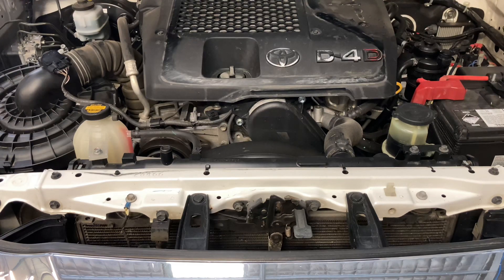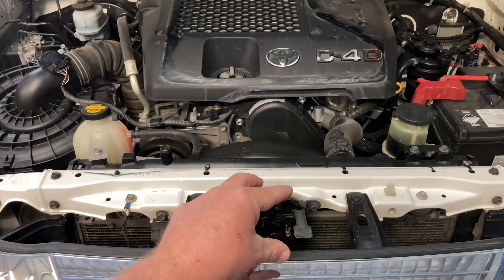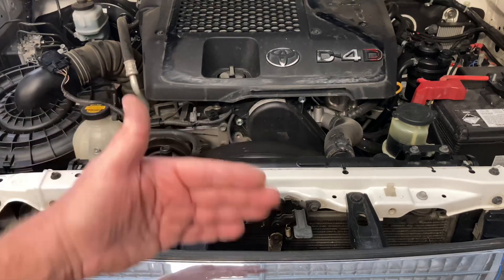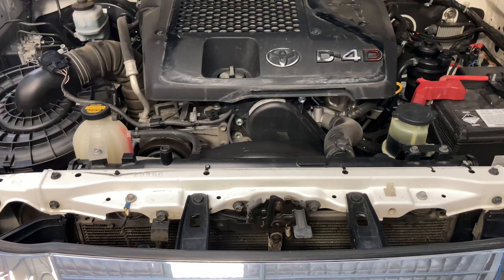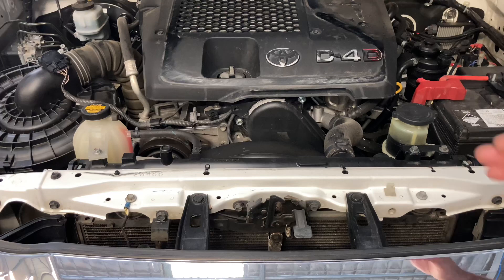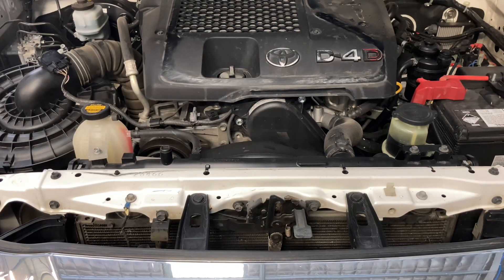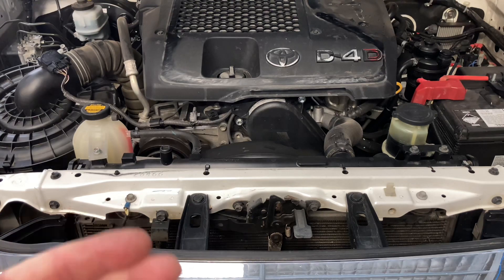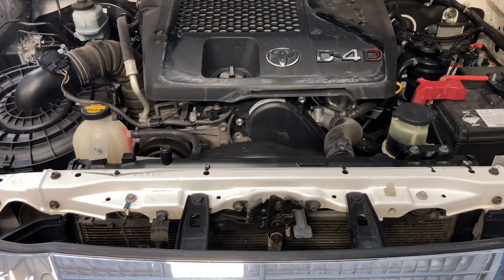CAR BUSTED BAD and WHY DOES the ENGINE OVERHEAT Detailed explanation of cooling system operation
A little Snippet of the damage that’s coming soon but for now a little bit more cooling system information to explain the operation so you can understand to be able to diagnose it yourself because your engine is going to be different to the 1KD’s they don’t overheat most likely all causes are going to be blocked external Radiator or aftermarket modifications causing reduced airflow